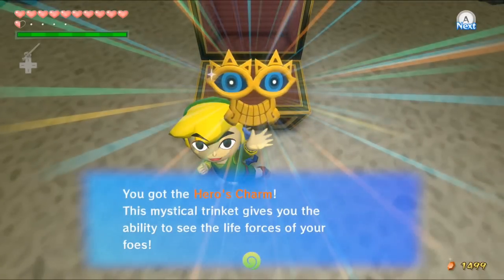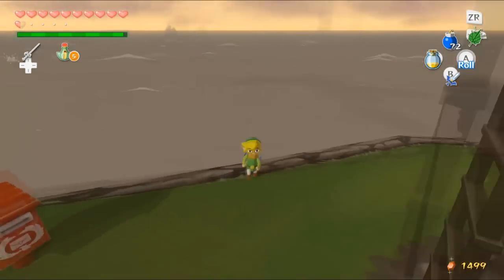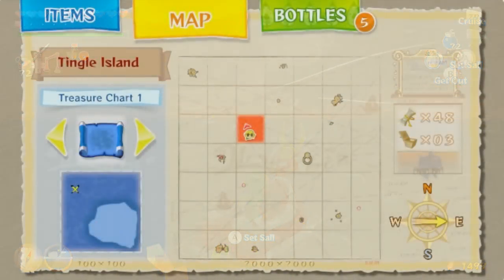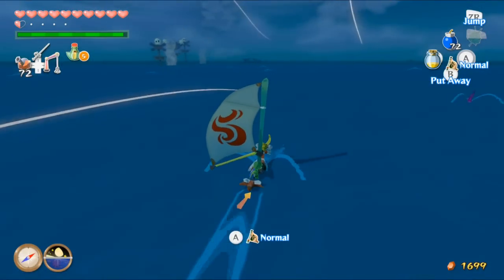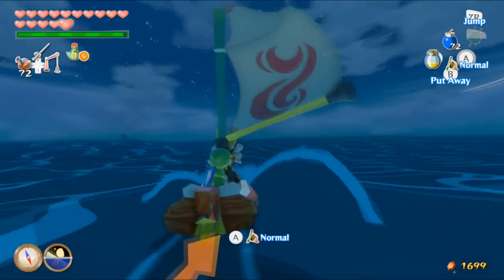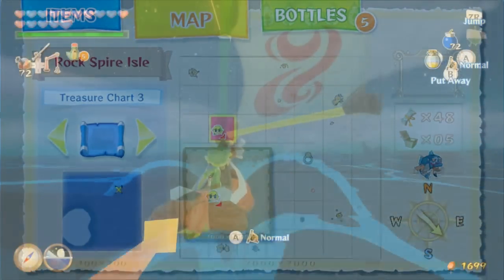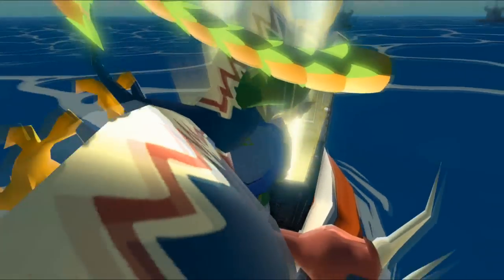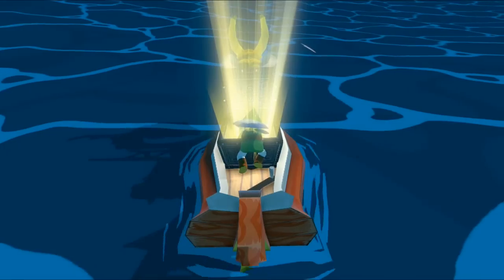The Wind Waker HD - Episode 52 - Picked Clean!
Every treasure chart treasure is mine! :D